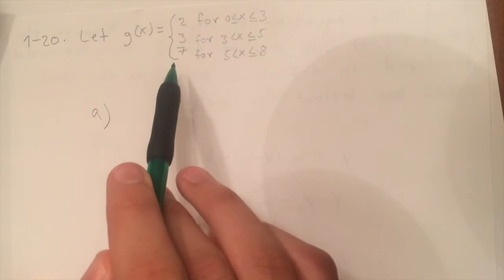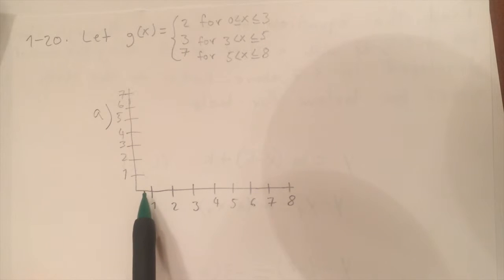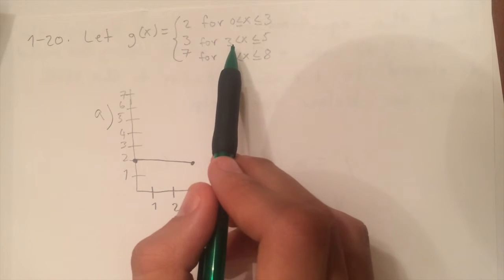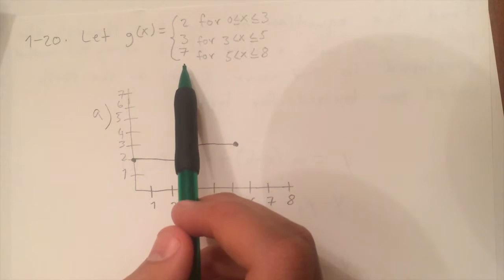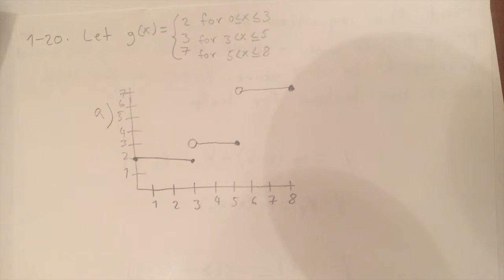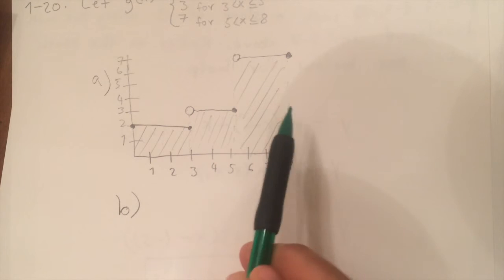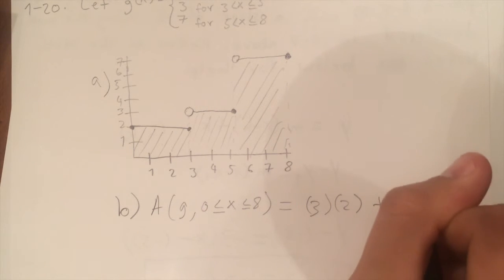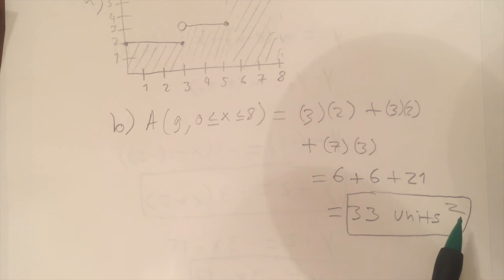CPM Calculus 1-20 - Sketching piecewise defined functions and looking at the area underneath (MB)